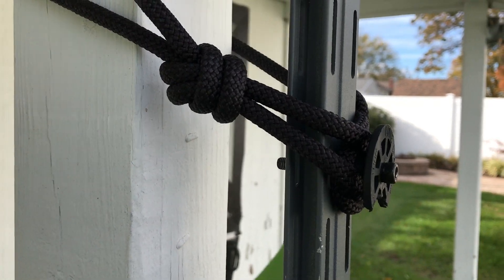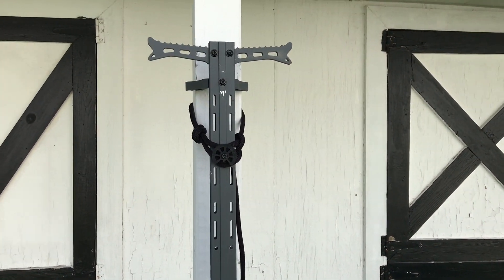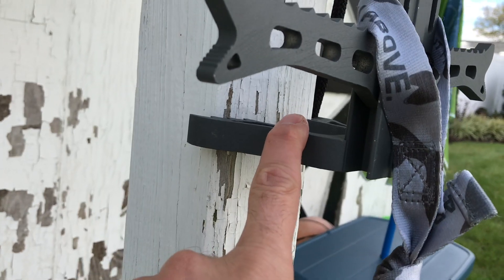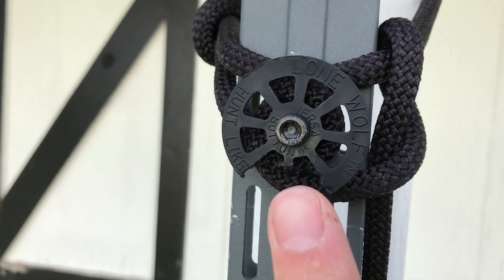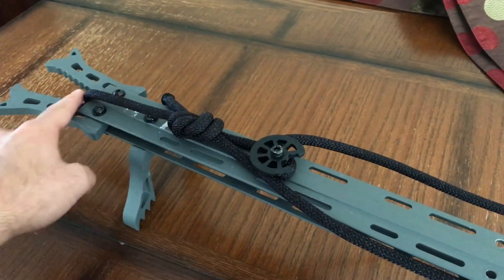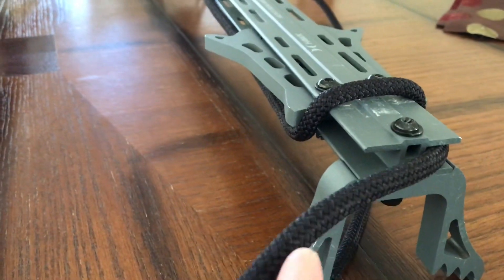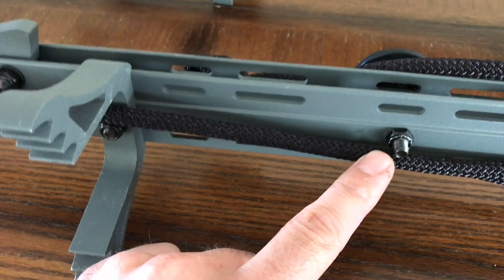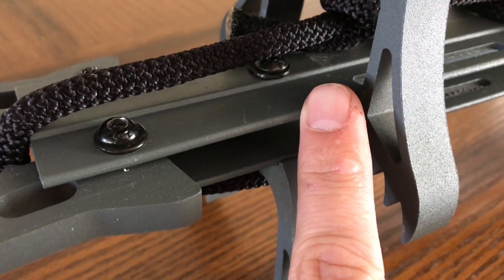HAWK Helium Climbing Stick Modifications | Mods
Here I show and discuss the modifications made to my Hawk Helium Climbing Sticks. If you have any questions be sure to ask in the comments below and i'll get back to you asap.